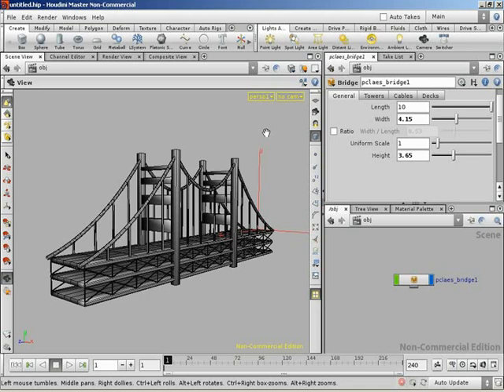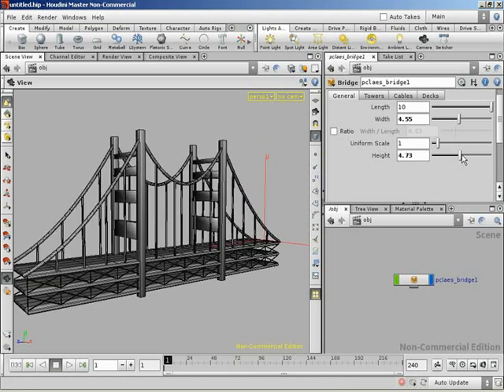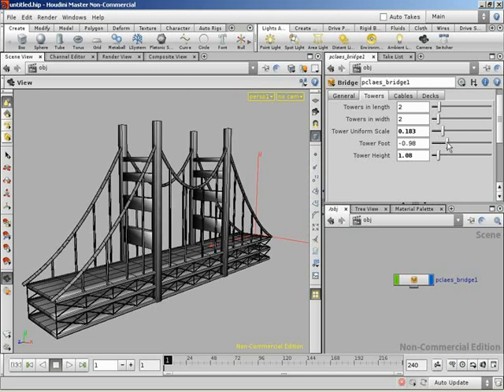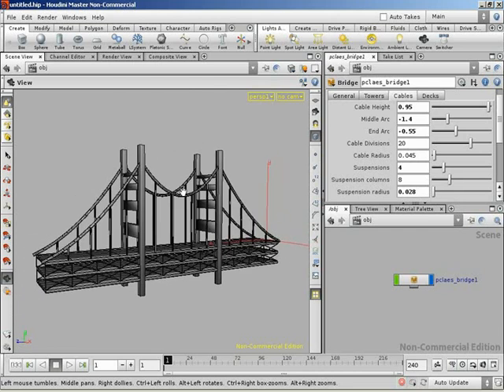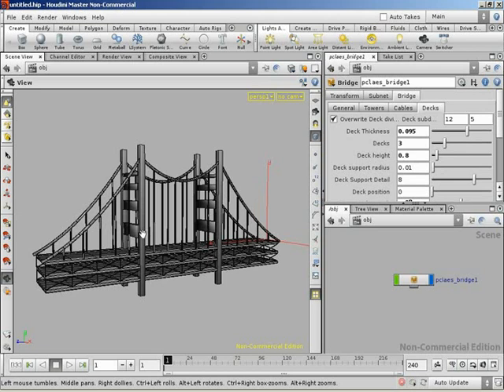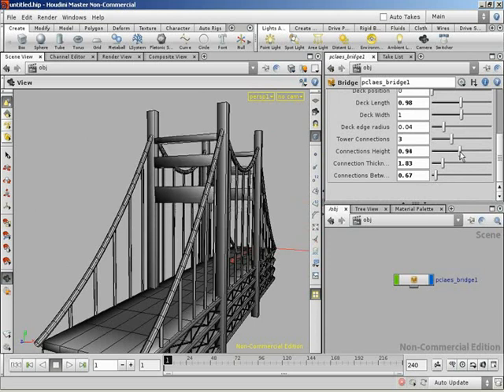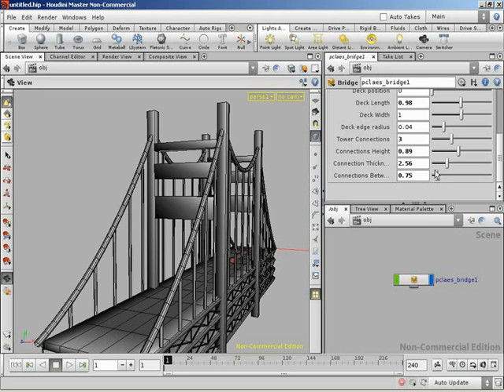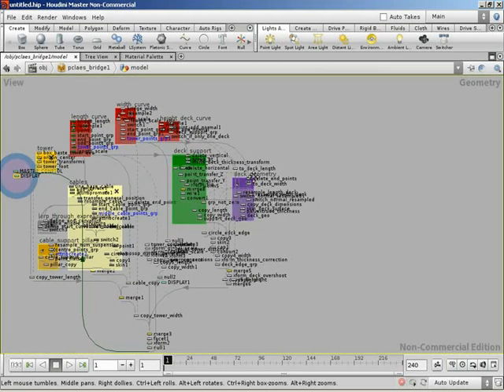3dbuzz - Houdini bridge contest - Houdini Bridge lesson00 intro (1/12)